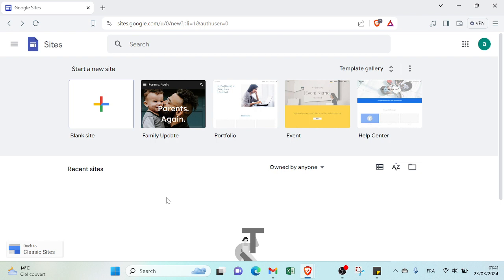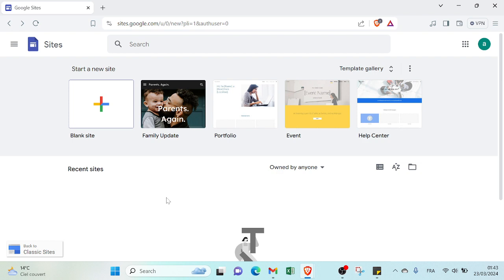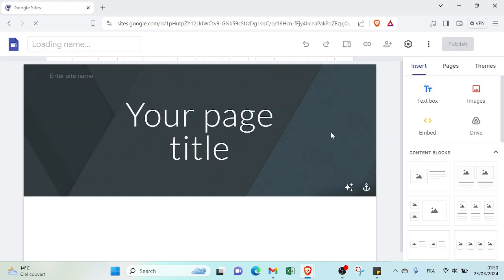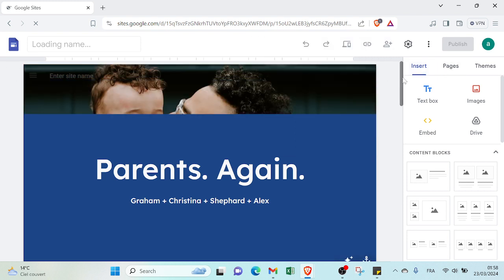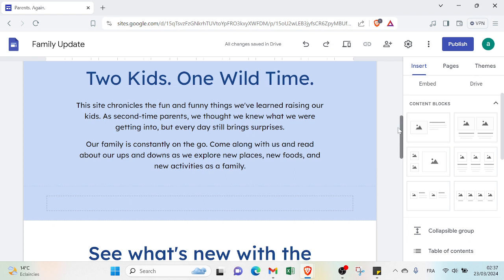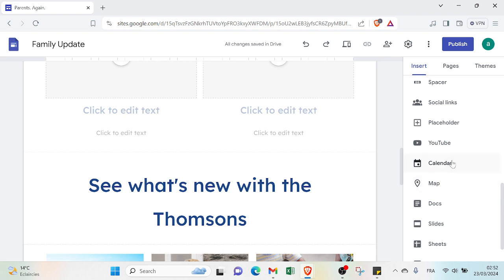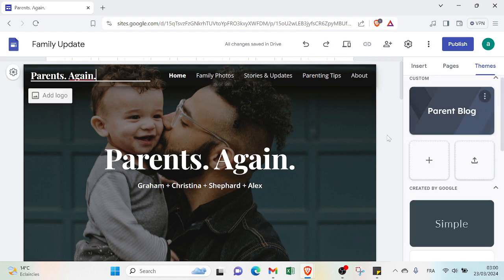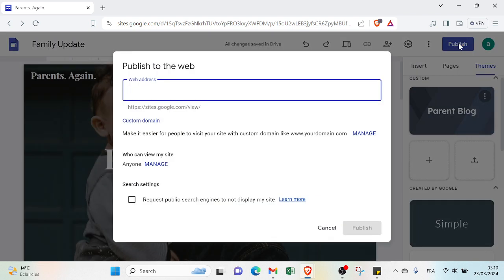How to Make Money and Unlock Your Earning Potential with Google Sites - Comprehensive Tutorial! 2024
in this video we discuss :

Unlock the ultimate tutorial and step-by-step guide to creating a money-making website using Google Sites. This comprehensive resource is your key to building a profitable online platform, with detailed instructions on setting up your site, optimizing for monetization, and generating income. Whether you're new to website creation or looking to expand your online earning potential, this guide has you covered. Discover insider tips, proven strategies, and essential tools to help you succeed in the competitive world of online entrepreneurship. Don't miss out on this valuable resource – start your journey to financial success with Google Sites today!